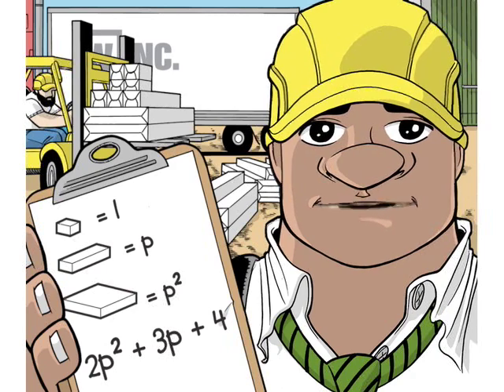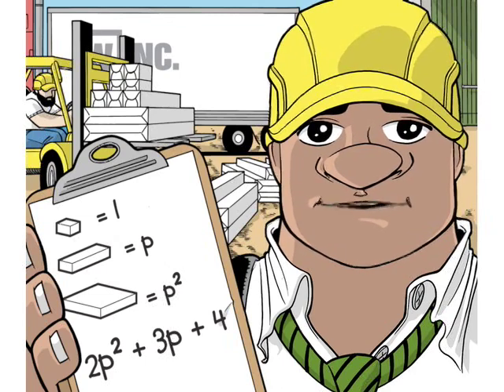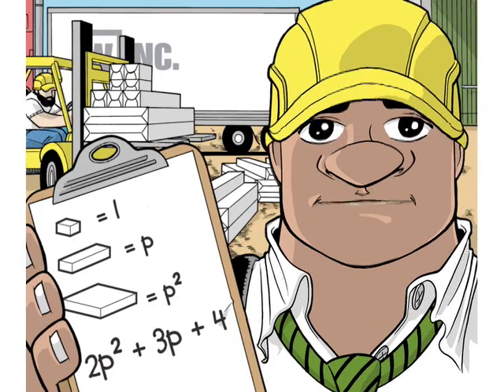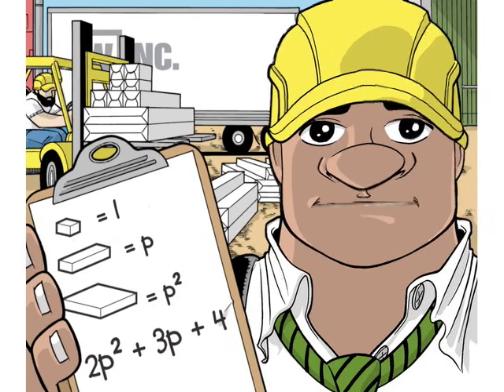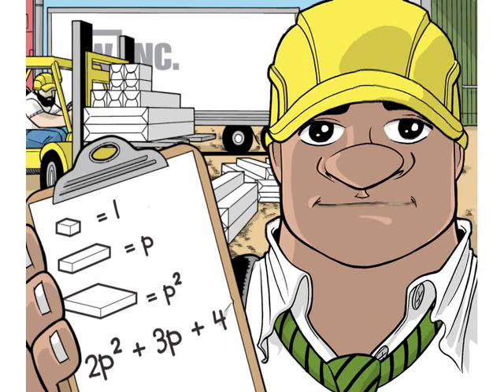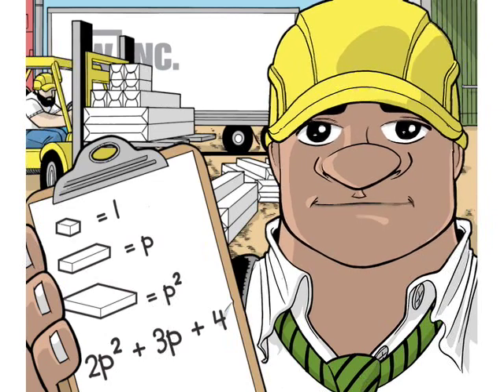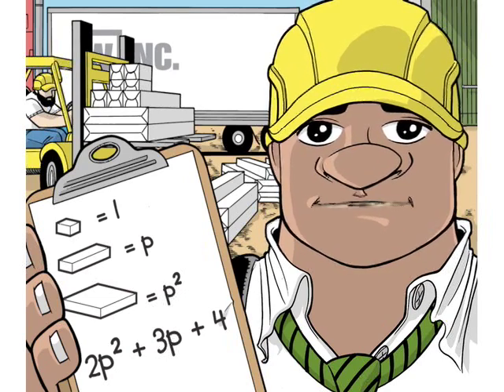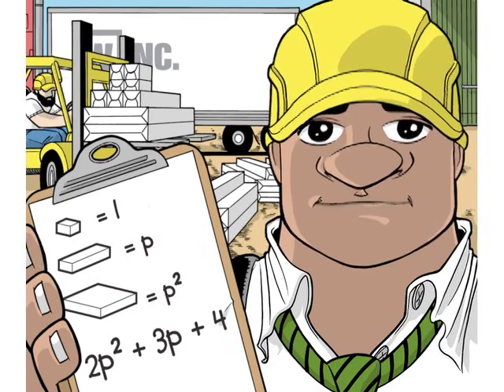Widgets Intro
From the AIMS Book "Solving Equations".
In the contexts of hunting treasure, maintaining inventories, and exploring magic tricks, students are actively engaged in exploring the big ideas of equality and inverse operations that are needed for solving equations.